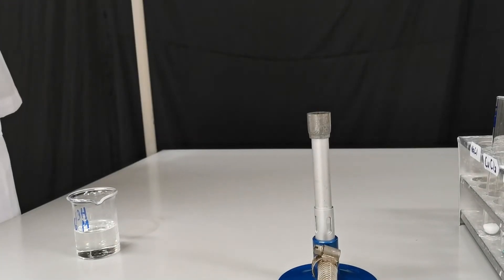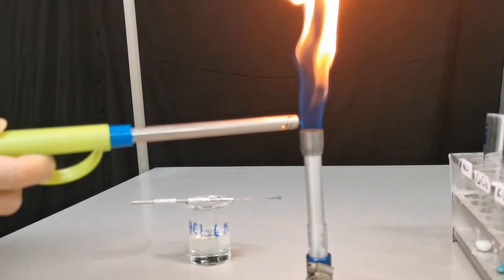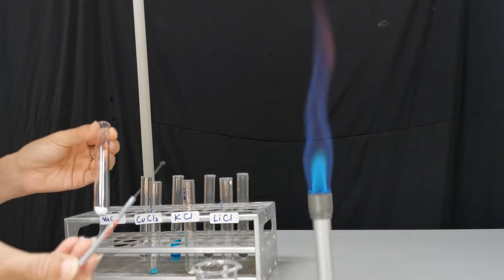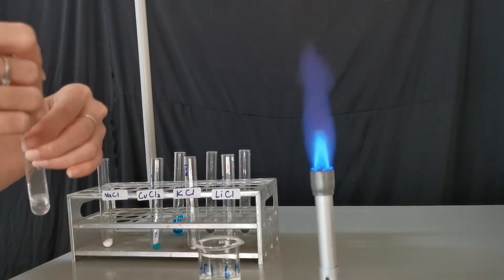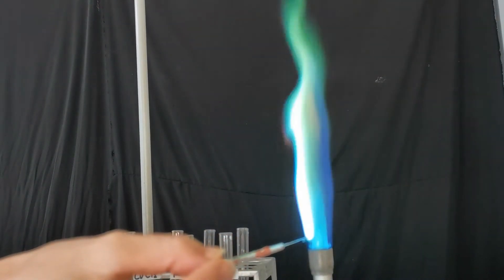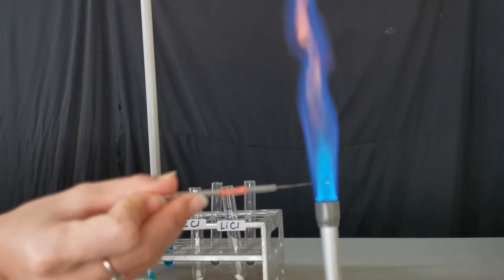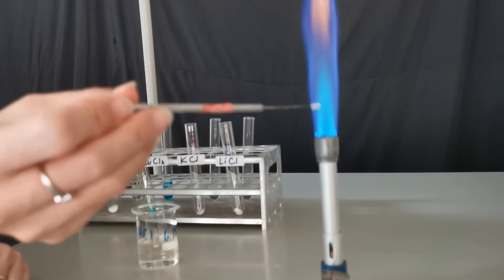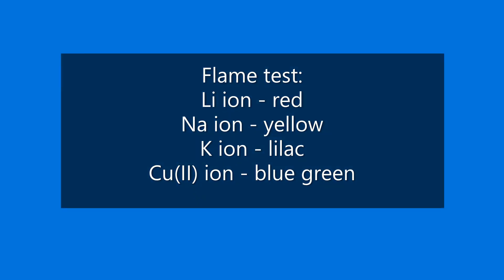Flame test Li, Na, K, Cu ions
In this video, I am going to show you how to prepare the metal loop for the flame test. I will also show you how to perform the flame test for cation identification using the solid crystals and the salt solution. The cations that we identify in this video are the ones required by IGCSE, which are lithium, sodium, potassium and copper(II) ions.

0:00 preparing the metal loop
1:38 sodium ion
3:07 copper(II) ion
4:18 lithium ion
5:10 potassium ion